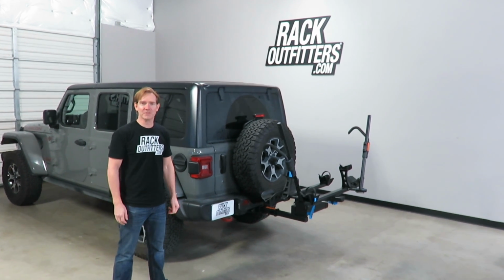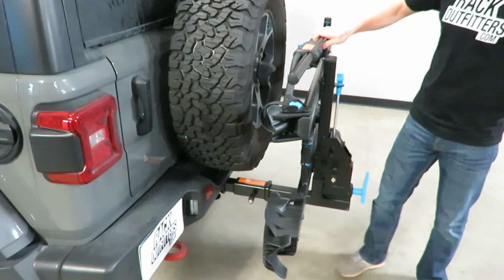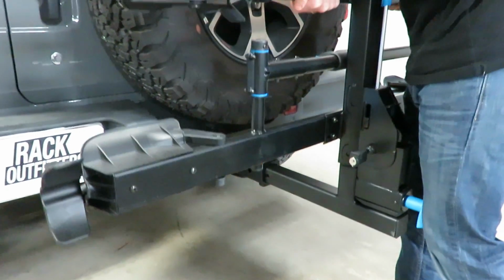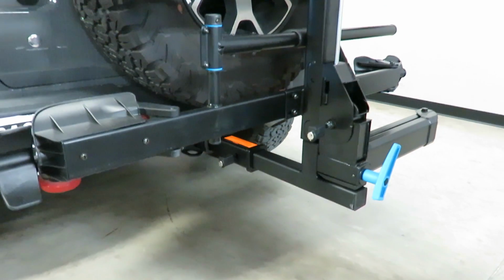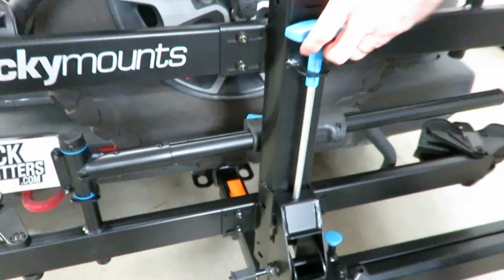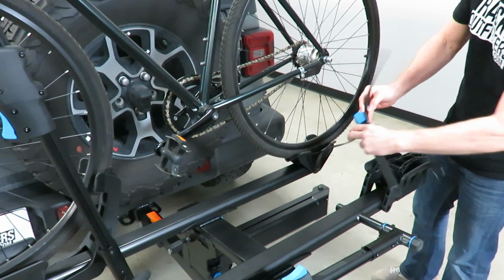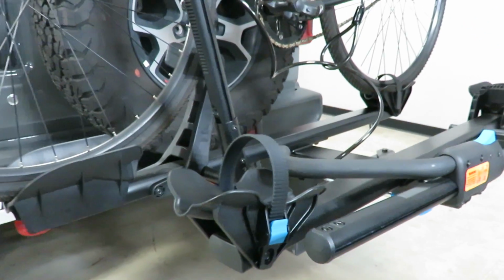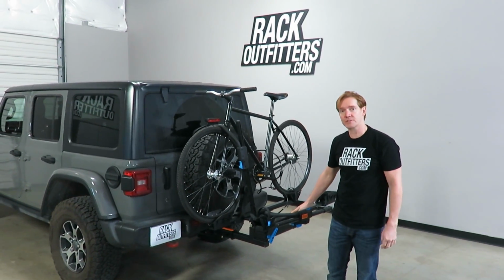Jeep Wrangler JL with RockyMounts Backstage Bike Rack + Hitch Extension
A quick overview of the Jeep Wrangler JL with the RockyMounts Backstage Swing Away Platform Bike Rack + Hitch Extension

The BackStage is the first platform rack that offers full access to the rear of the vehicle. Either empty or with one or two bikes loaded.

Product Features:
✅ Rack swings away for rear-vehicle access, even while loaded with two bikes.
✅ The cantilevered arm swings out 41" so it works with all cars and trucks.
✅ Compatible with 20-29" wheels.
✅ Maximum weight limit of 60lbs per bicycle.
✅ Carries two bikes.
✅ Currently only available for 2-inch hitches.

The RockyMounts Hitch Extension allows BackStage, MonoRail, and SplitRail racks to fold flat vehicles with spare tires. Works well for bike racks including Thule, Yakima, Saris, and Kuat.

Product Features:
✅ Electroplated plus powdercoat for the best rust resistance
✅ Welded steel construction
✅ Includes lock, two keys & wrench for installation
✅ Fits 2 inch Hitches only
✅ Maximum Tongue Weight- Lower amount of 350 lbs or 50% of maximum listed on your hitch